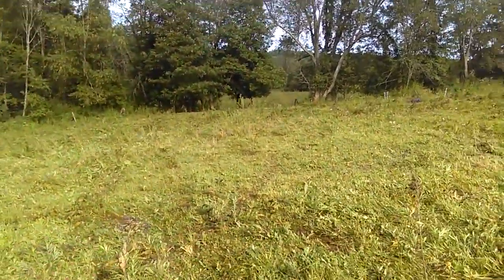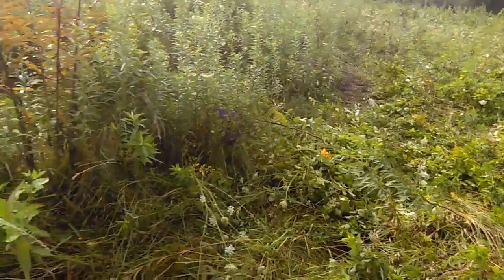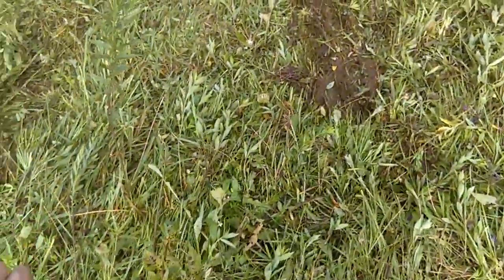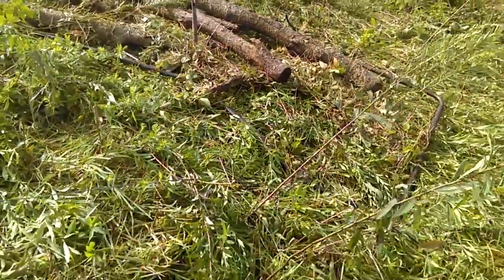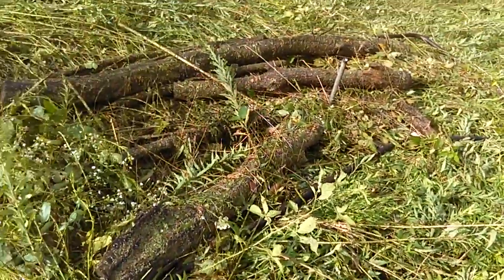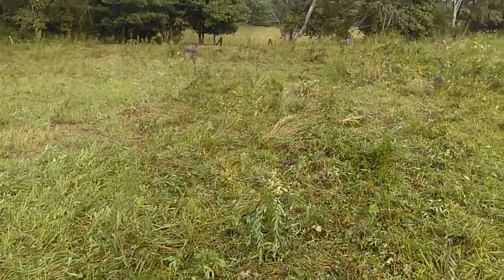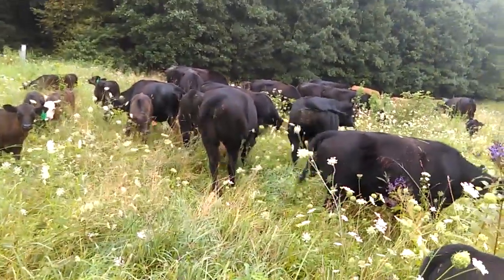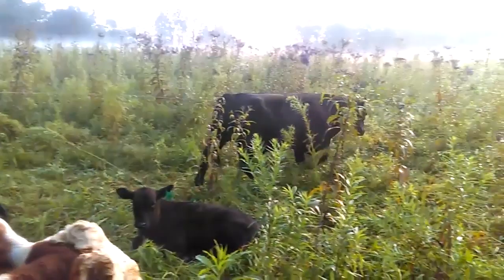Pasture Dragging Benefits And New Bull Reveal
At Grazing Acres Farm, we support organic practices to manage the land and livestock. In this video, learn some of the benefits to dragging pastures to control weeds. Also I share our new bull that just arrived days ago.

Hello folks, My name is Jason Chrisman, I manage grass fed cattle, pastured poultry and keep bees which I sell. We lease organic farm land for the cattle and poultry to graze in a rotational formation.